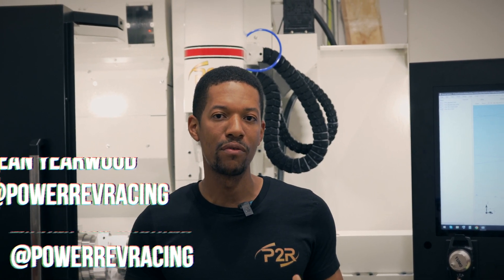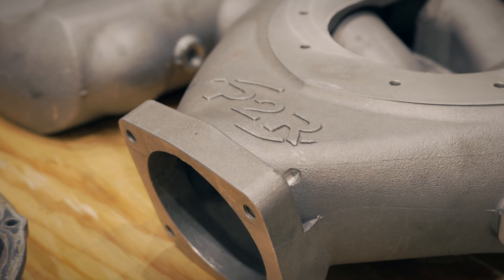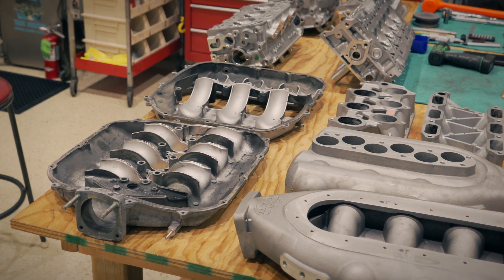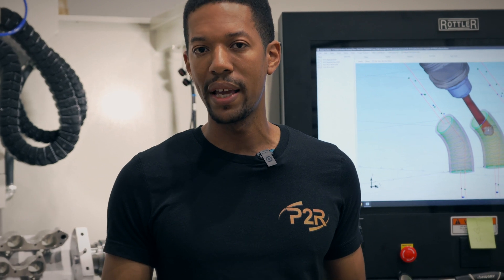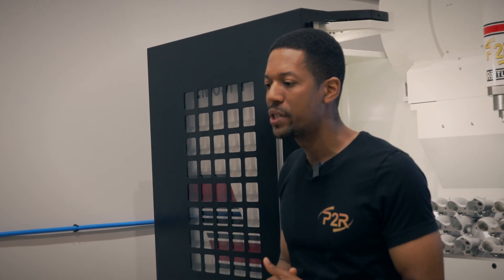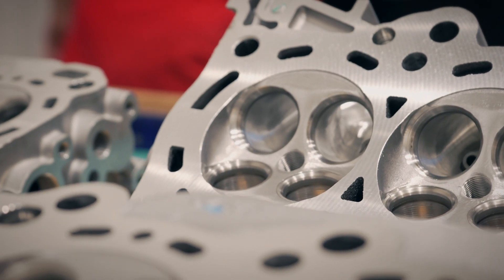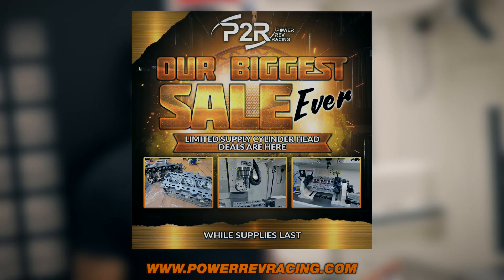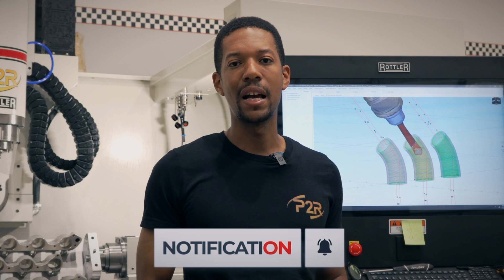P2R Expanding our CNC Porting Capabilities & Focus on J Series Development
Just a quick video sharing our new and expanded capabilities to help continue to develop and grow the jseries platform. This machine is where all of our cnc port work is done. Cylinder Heads, Intake Manifolds, and so much more.